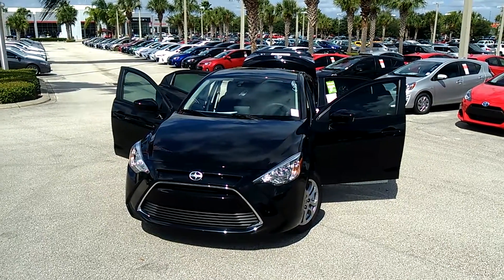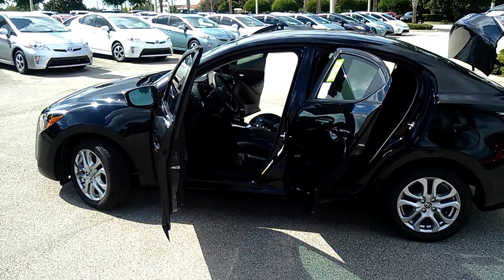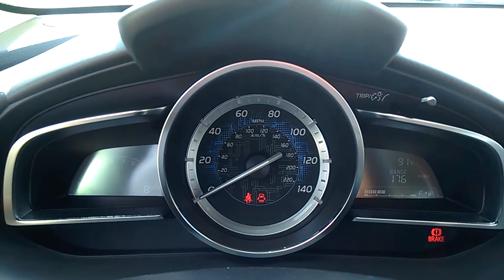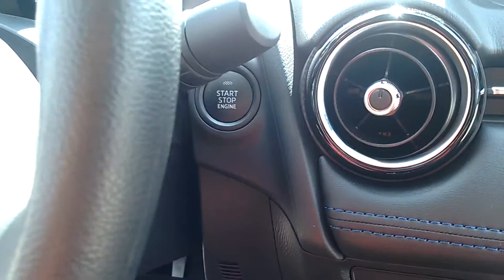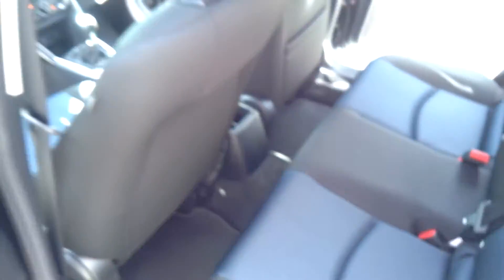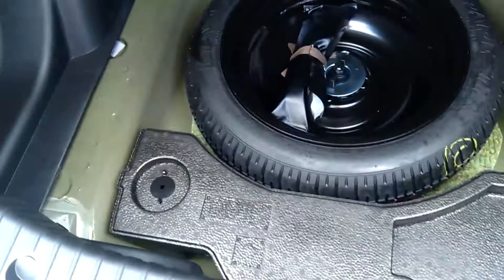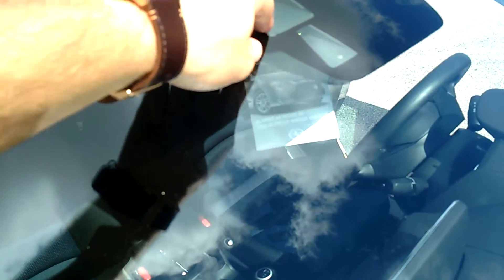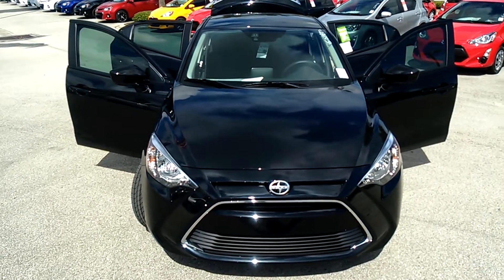2016 Scion iA at David Maus Toyota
Introducing the 2016 Scion iA!

A great vehicle and a great value! Top features include air conditioning, variably intermittent wipers, turn signal indicator mirrors, and more. Smooth gearshifts are achieved thanks to the efficient 4 cylinder engine, and for added security, dynamic Stability Control supplements the drivetrain.